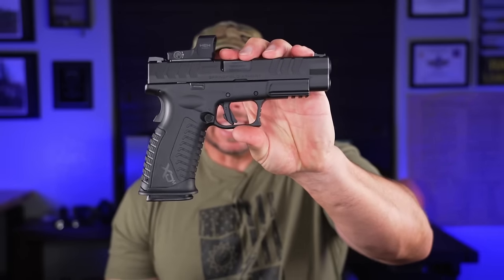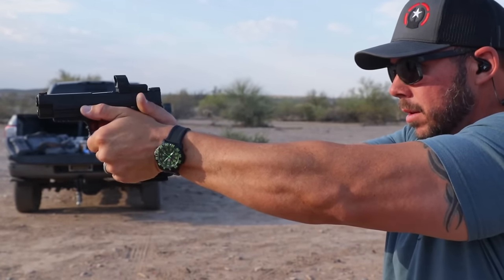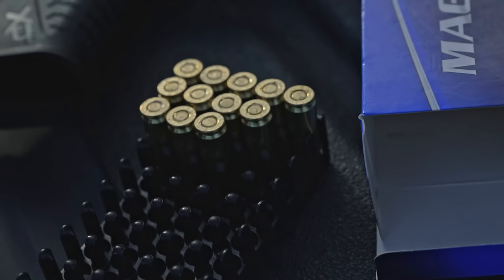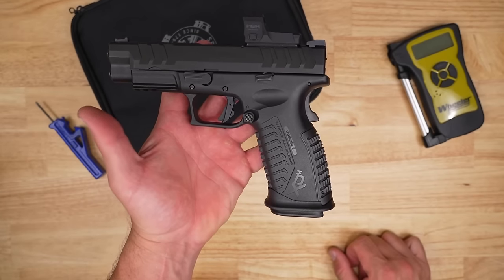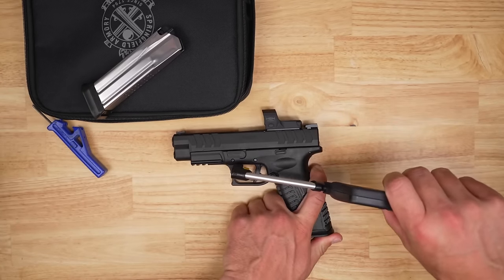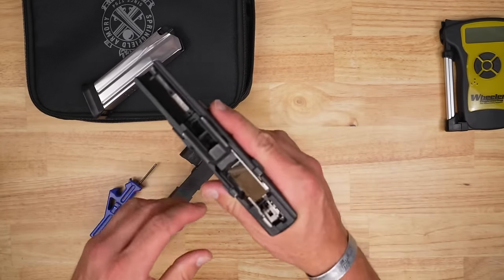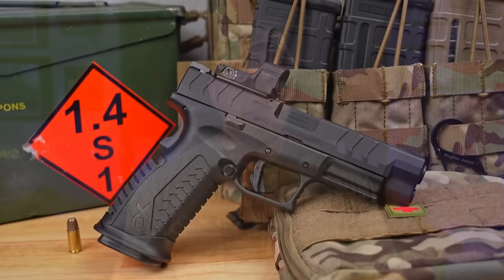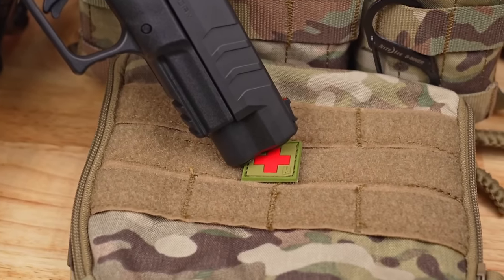You Can't Handle This XDM Elite 10MM